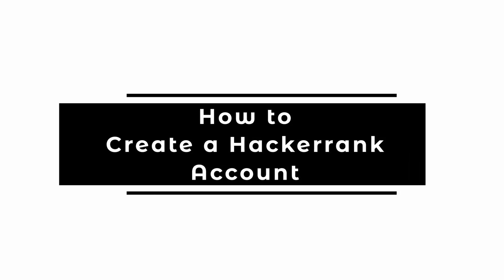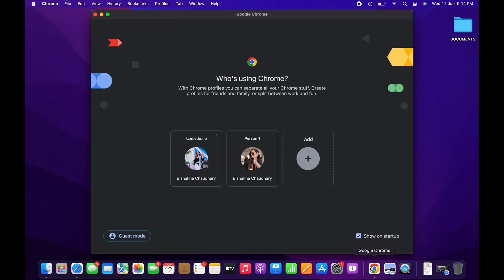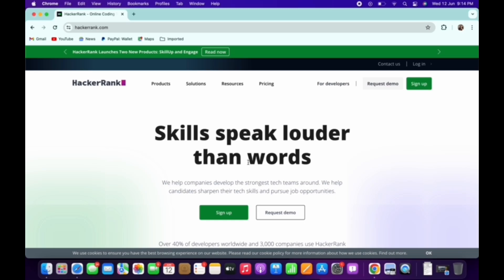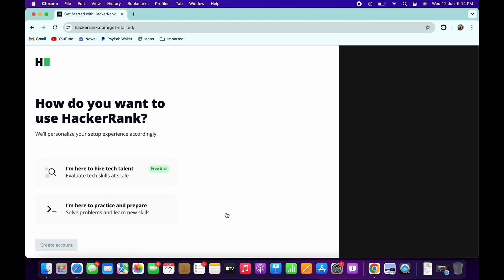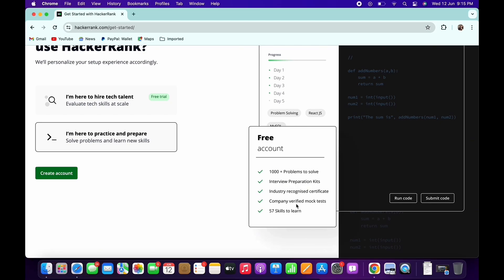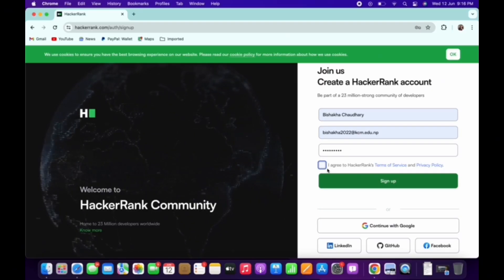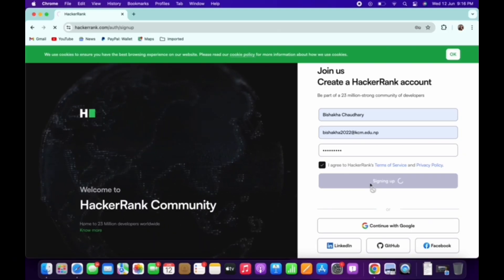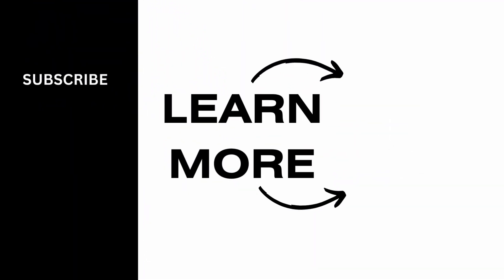HackerRank Sign Up | How to Create a Hackerrank Account 2024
Looking to join Hackerrank and start coding? This step-by-step guide for 2024 shows you how to create a Hackerrank account, allowing you to participate in coding challenges, enhance your skills, and connect with a global community of developers. Follow these simple steps to get started with your Hackerrank account.

In this tutorial:
0:00 - Introduction
0:05 - How to Create a Hackerrank Account (STEP-BY-STEP GUIDE 2024)

Learn how to quickly and easily create a Hackerrank account. This video provides detailed instructions on visiting the Hackerrank website, signing up with your email or social media account, filling out your profile information, and confirming your registration. Start coding and solving challenges with Hackerrank today.

Join the Hackerrank community and enhance your coding skills!